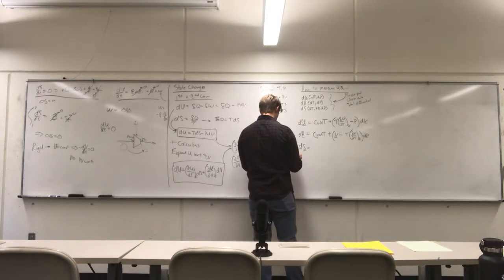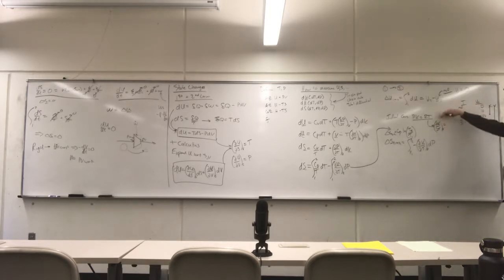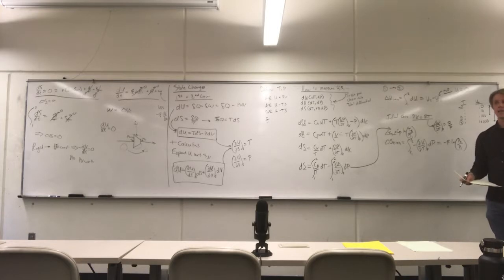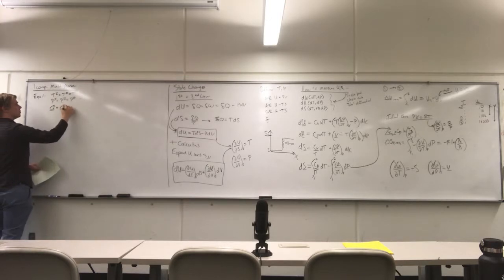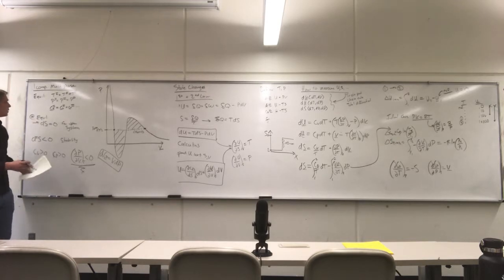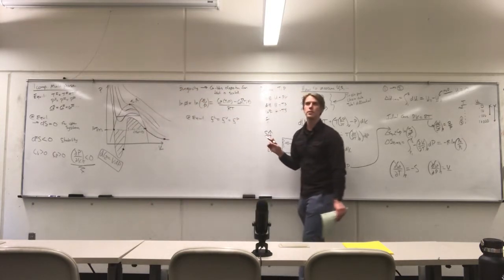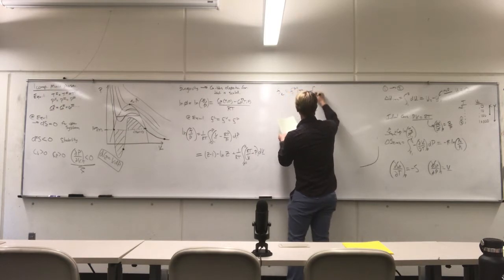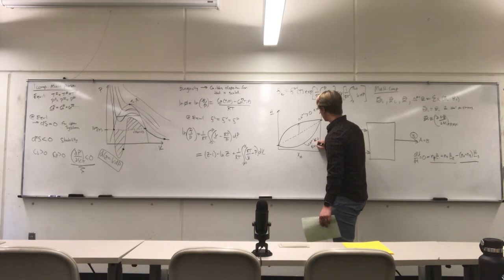Exam 1 review (Sept. 26, 2018)